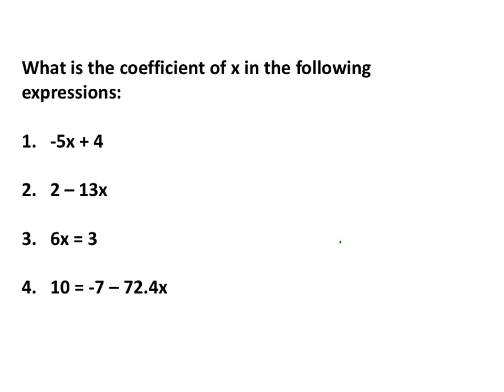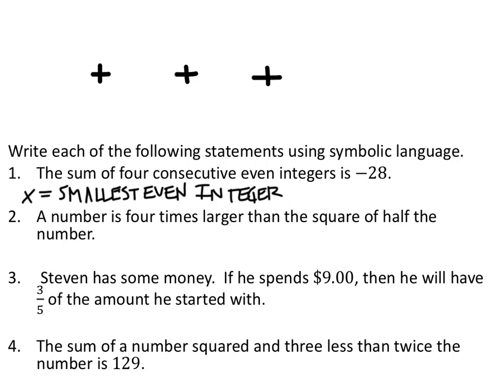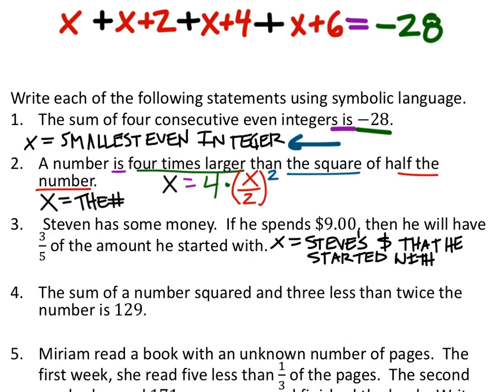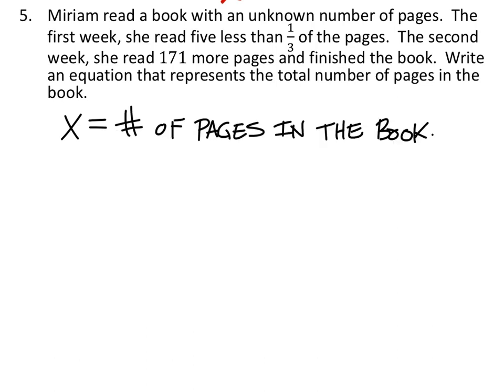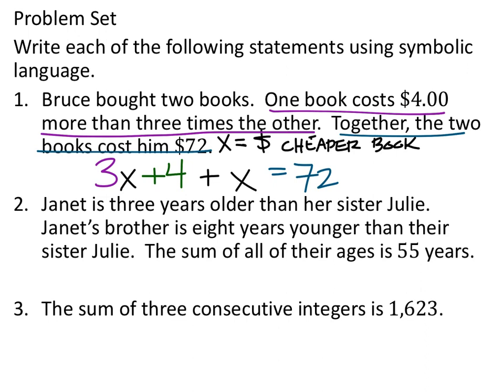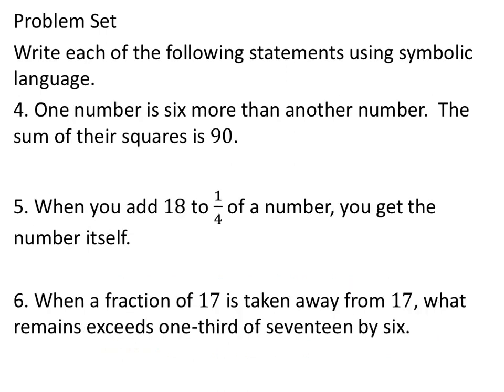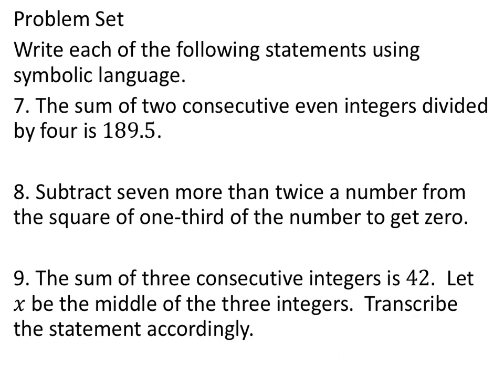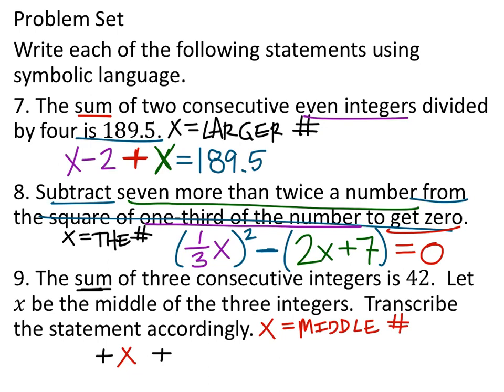Writing Equations Using Symbols (8th Grade Module 4 Lesson 1)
This lesson covers how to write equations from word problems by defining a variable first.  We did not try to solve these.